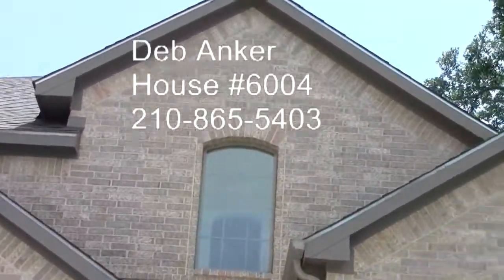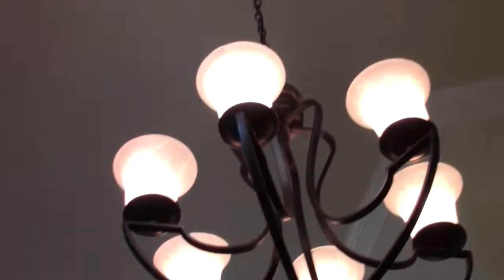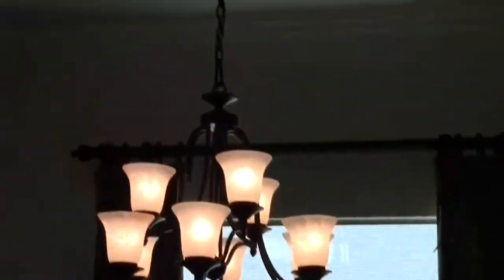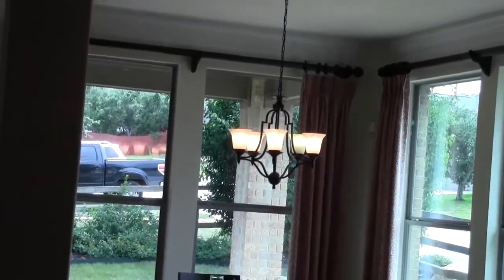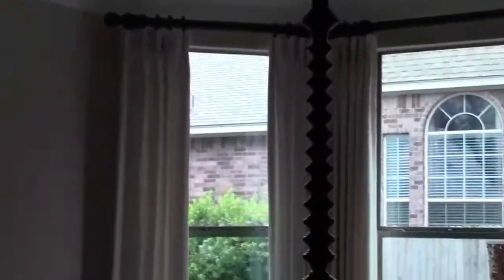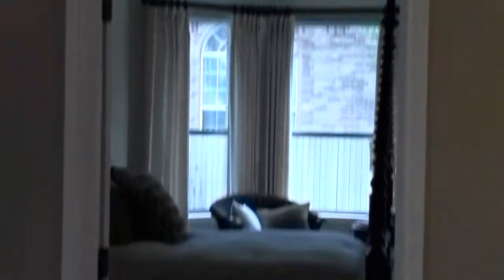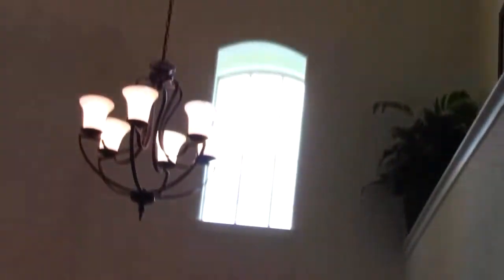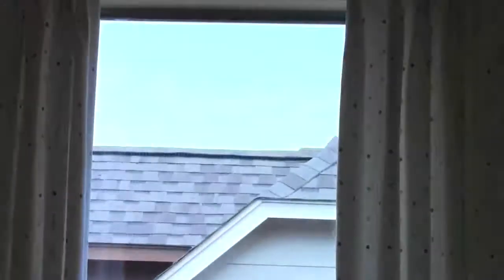Available San Antonio House #6004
Ready to move in new inventory home in San Antonio.  FULLY FURNISHED model home. 4 bdrm, 3 bath, study, bonus rm, media rm. Asking price $370,500